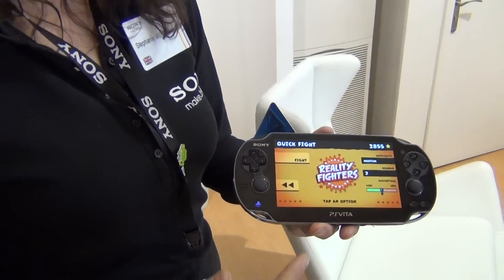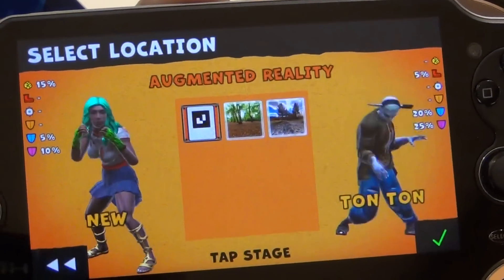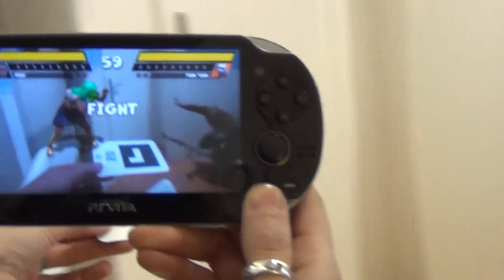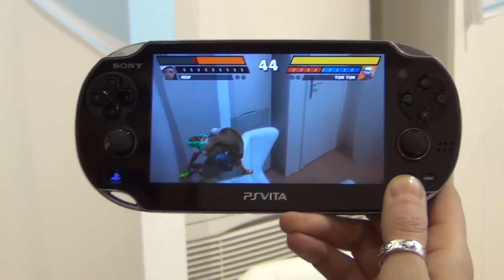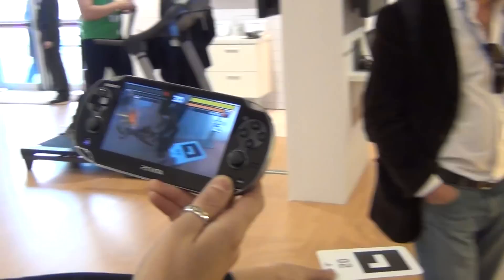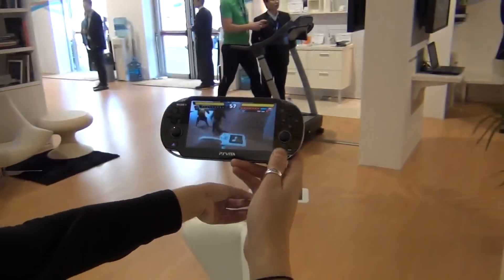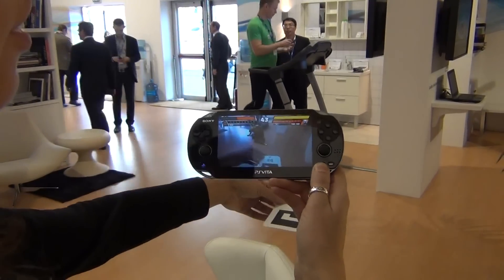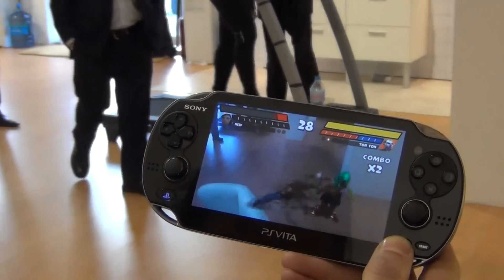Demonstratie joc pe PS Vita - Mobilissimo.ro MWC 2012